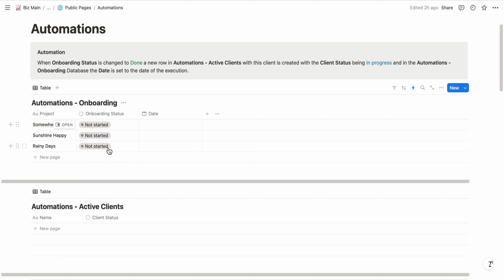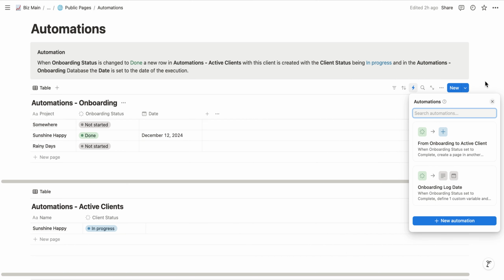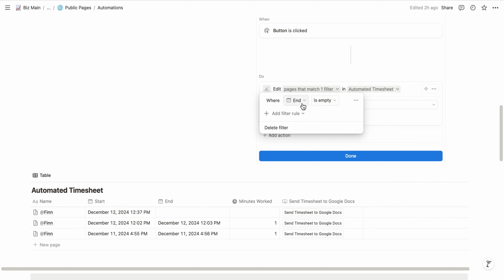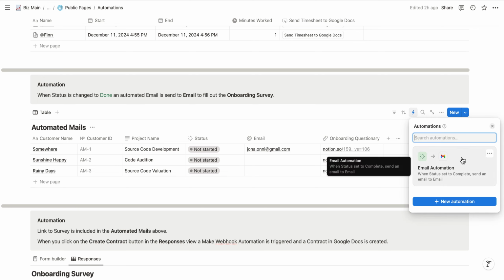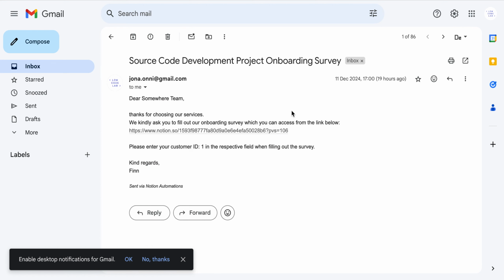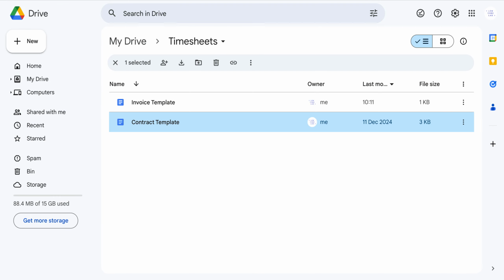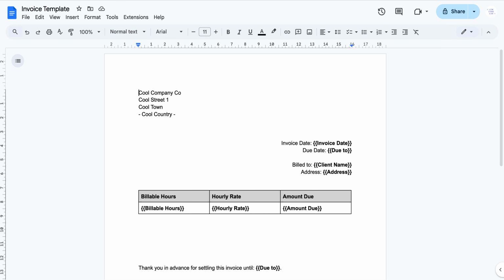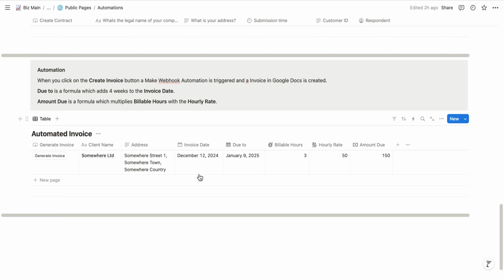What is possible with Notion Automations?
(Ad)

(Ad)

In this video, we combine multiple automations to create a complete Agency Onboarding Workflow in Notion:

1. Timesheet Automation: Track work hours with buttons to log start and end times, calculate minutes worked, and send timesheets to Google Docs.
2. Email Automation: Automatically send onboarding survey emails when a status is marked as Done.
3. Contract Creation: Trigger a Make Webhook Automation to generate Google Docs contracts with a single button click.
4. Client Management: Seamlessly move clients through onboarding stages, updating statuses and databases automatically.

This integrated workflow is perfect for agencies looking to streamline their operations and reduce manual tasks. Learn how to implement these automations in your Notion workspace for a more efficient onboarding process.